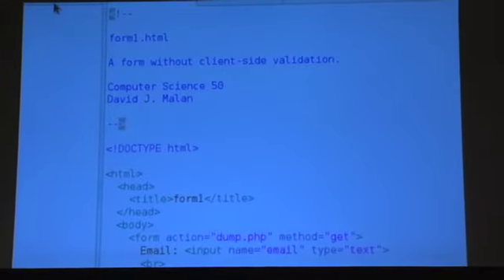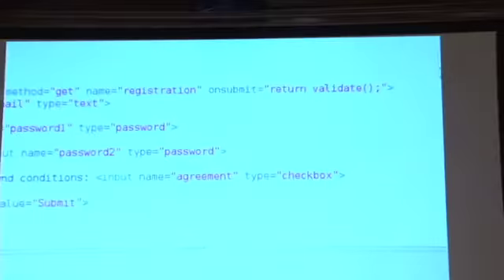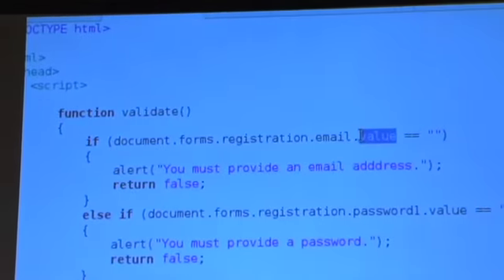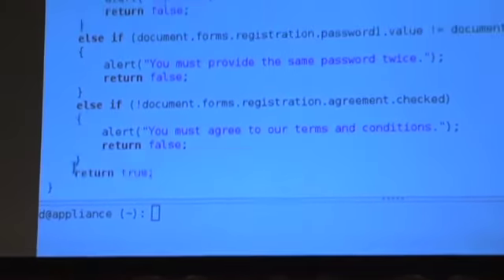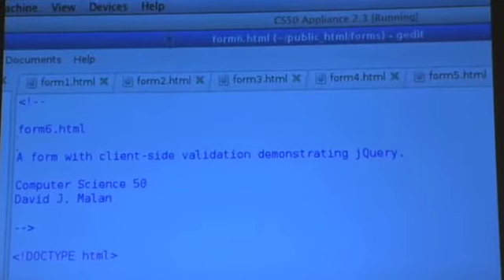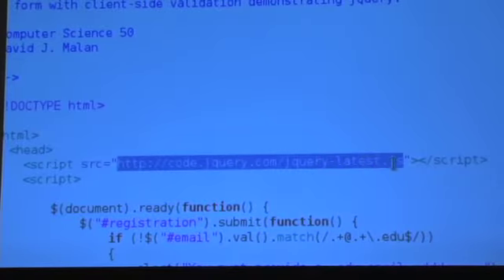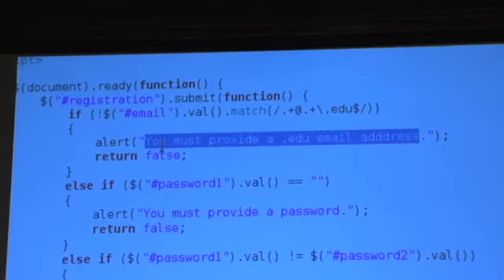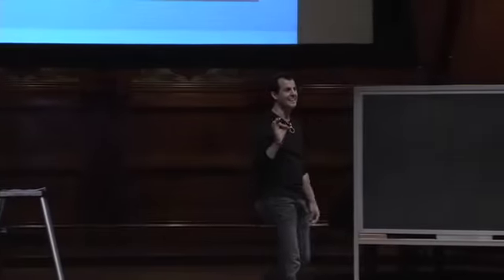Week 10: Monday - CS50 2011 - Harvard University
JavaScript. Ajax. APIs.